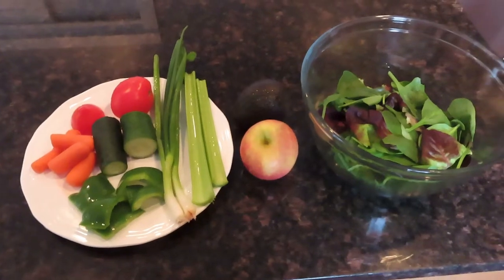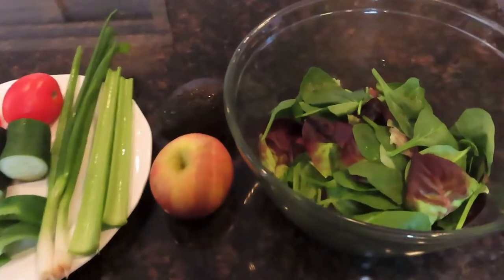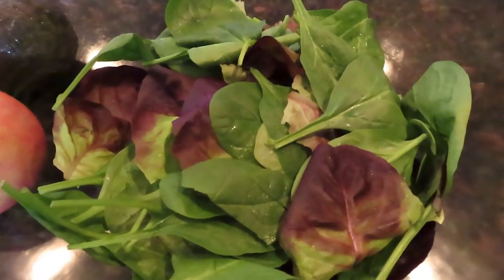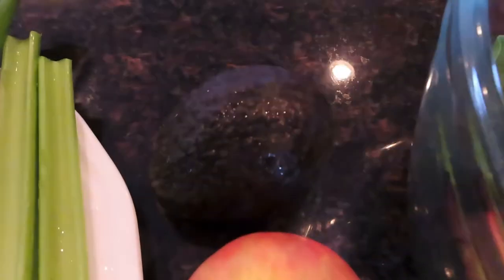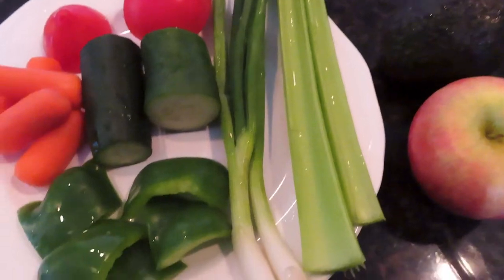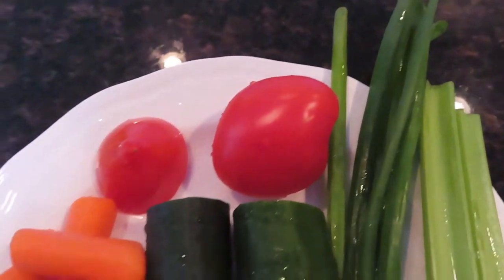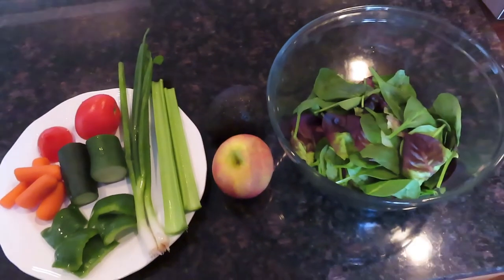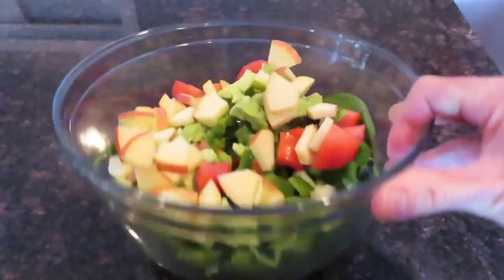How to make a health promoting salad!